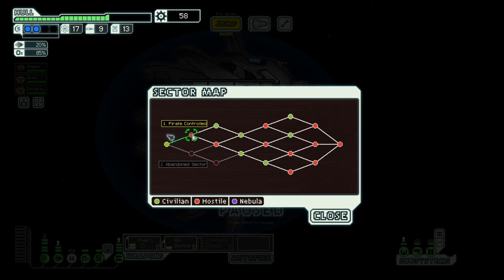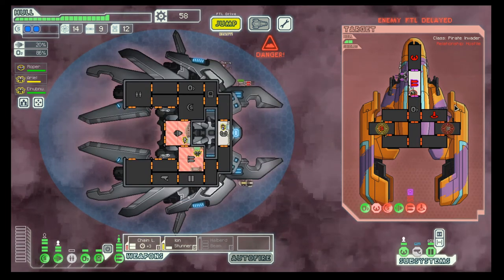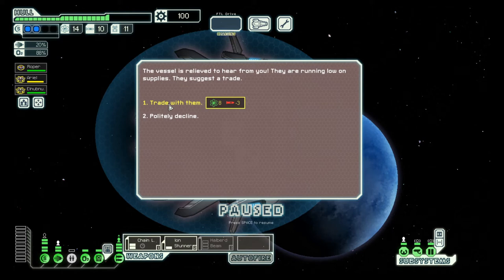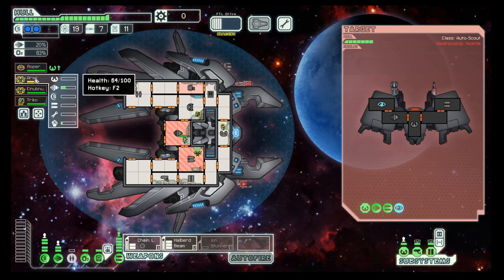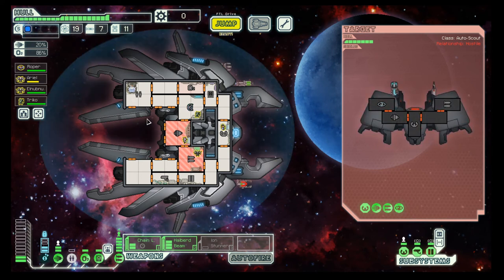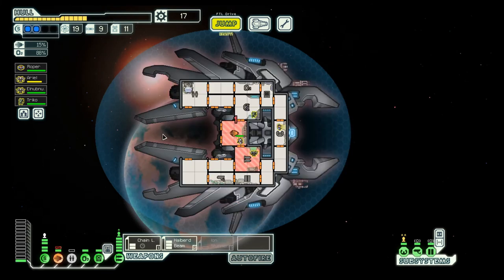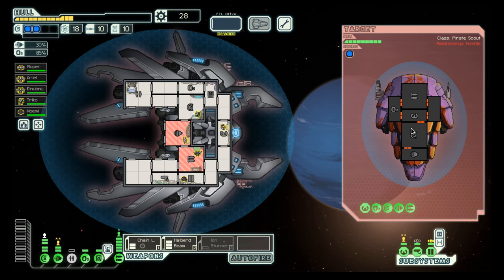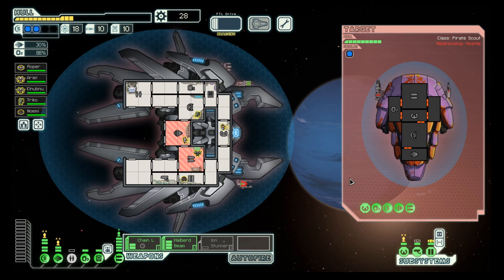FTL - S8E2: Lanius Cruiser A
Completed vessels
Kerstral Cruiser A        Season 7